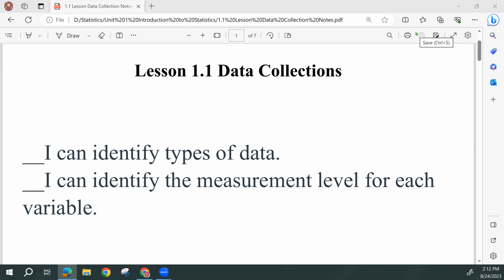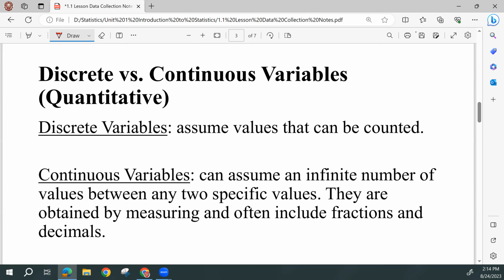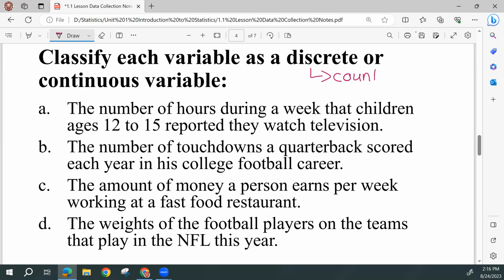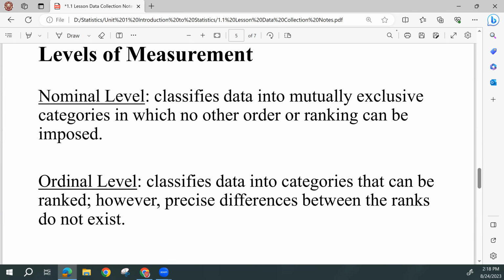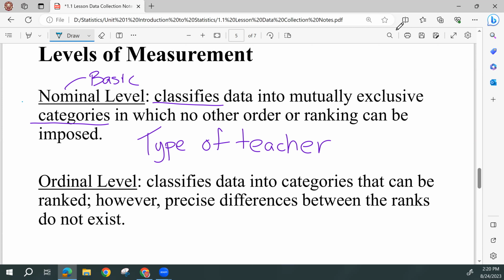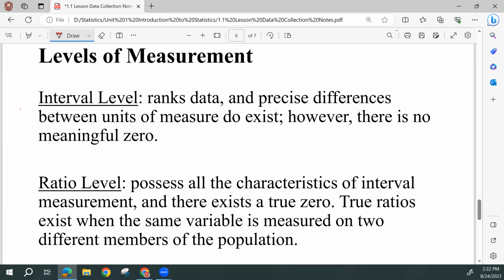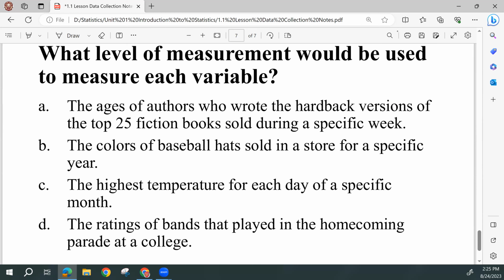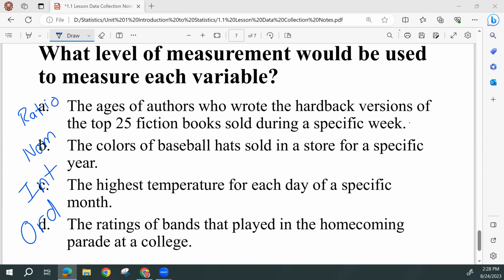1 1 Lesson Data Collection